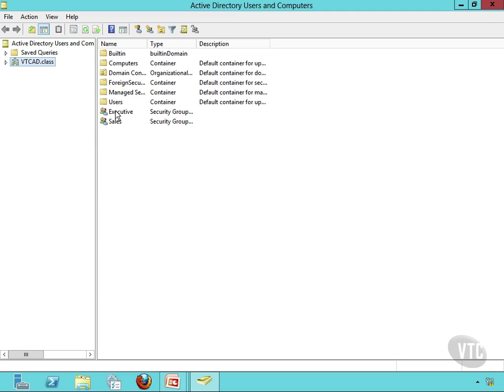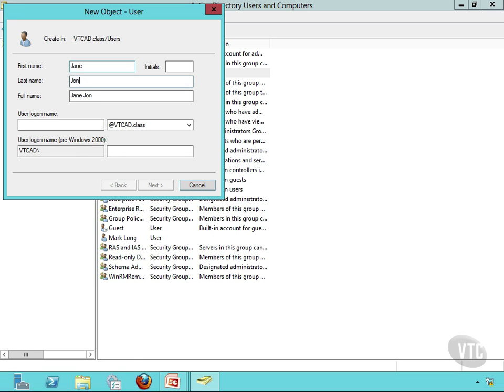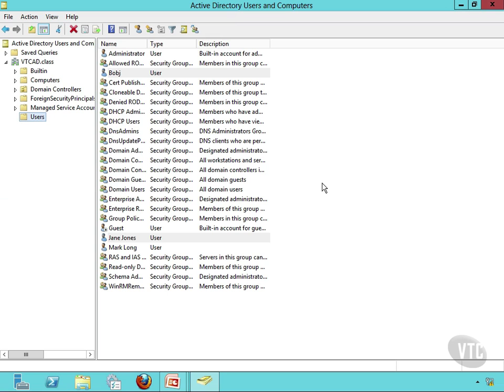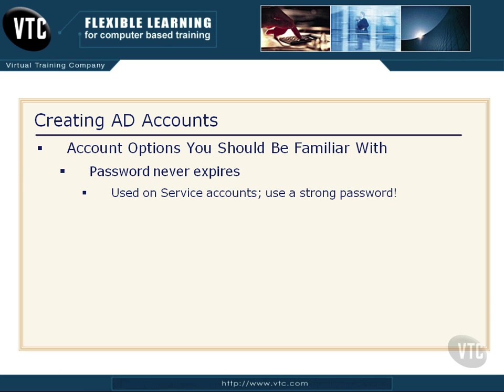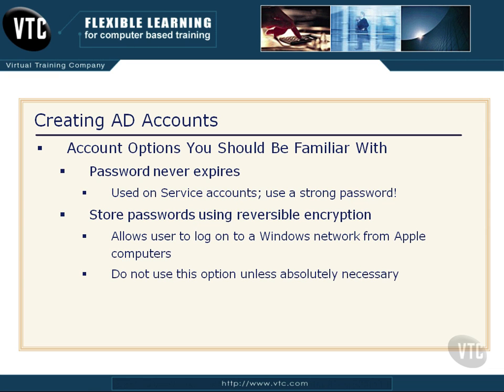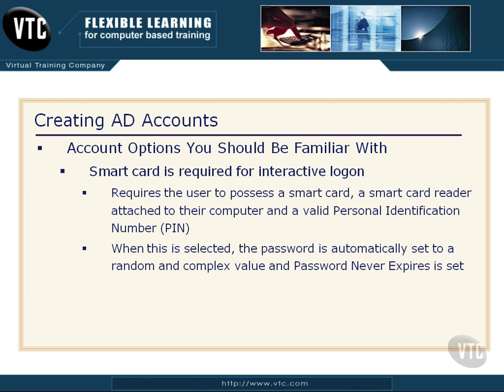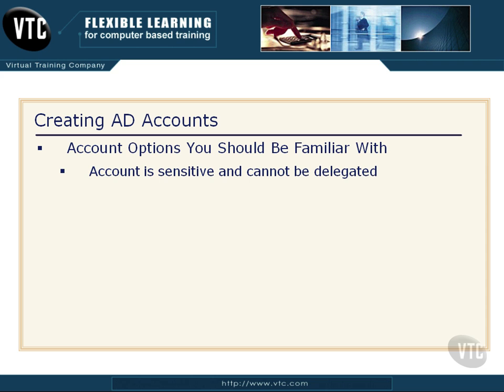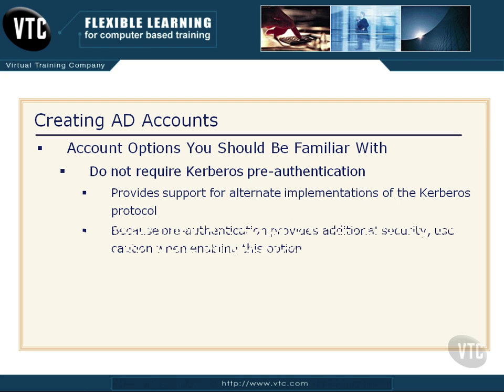Creating AD Accounts in Windows Server